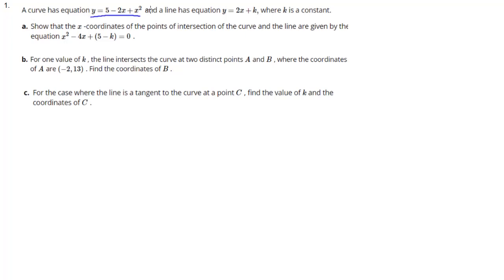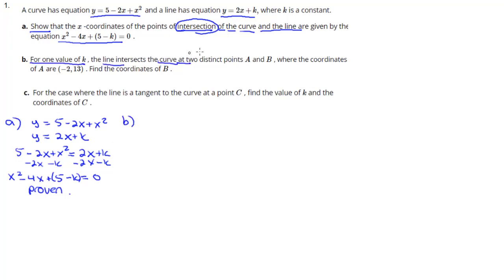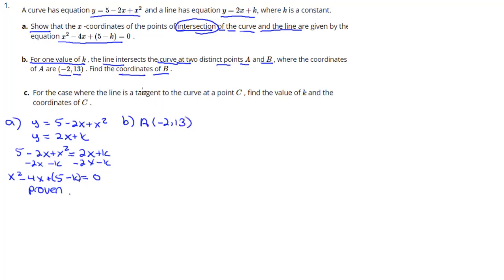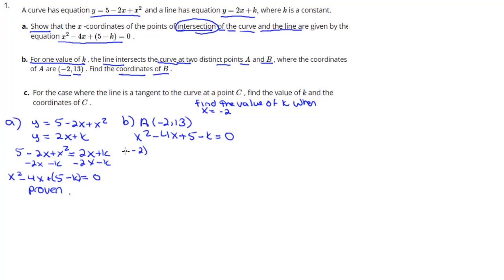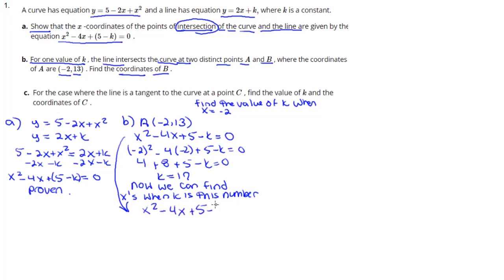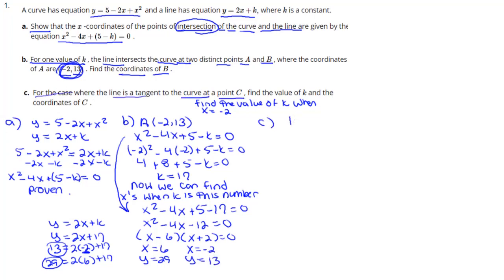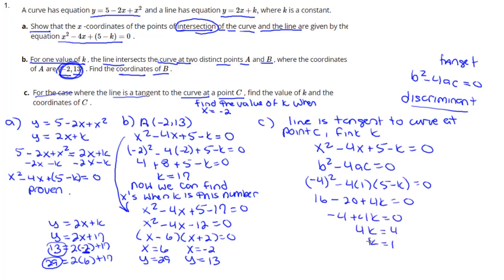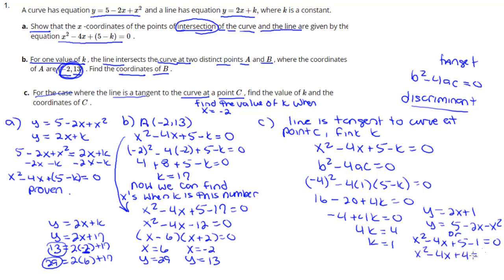PM2 pg 31 #7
pure math quadratics, 9709